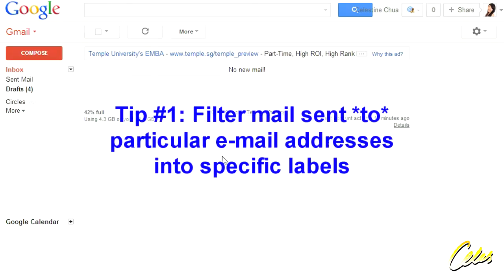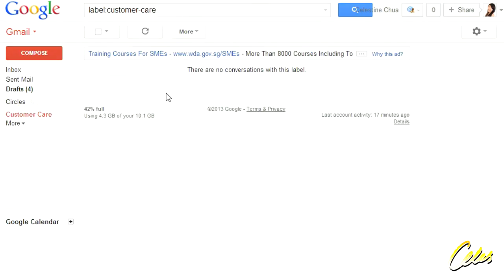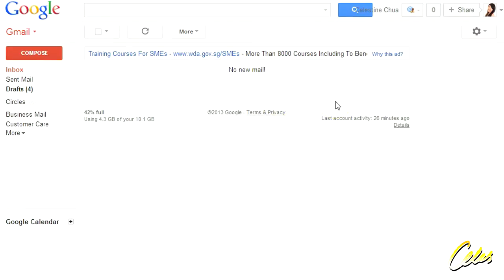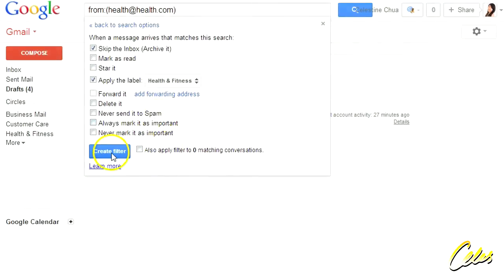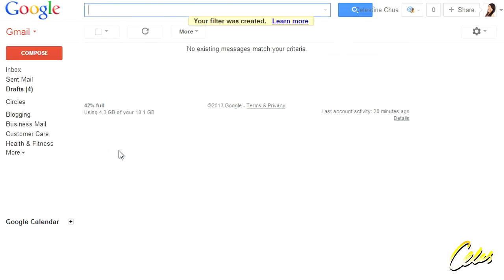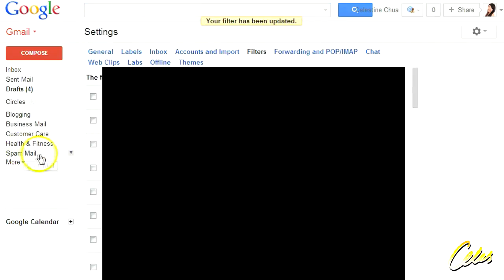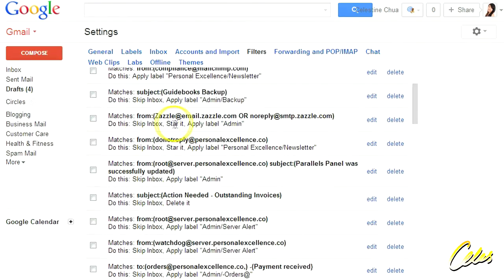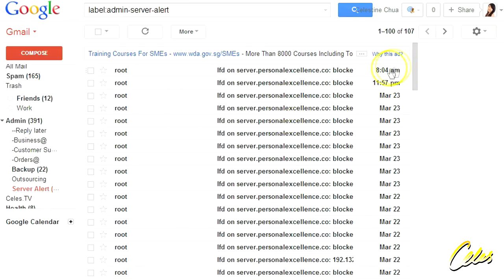3 Simple Tips To Achieve Inbox Zero | PersonalExcellence.co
Want to achieve inbox zero? Learn how you can do so with these 3 simple tips on using e-mail filters.